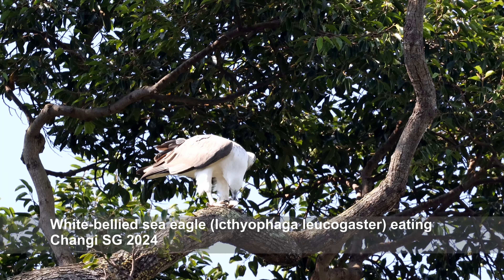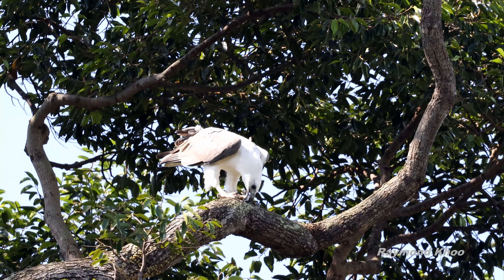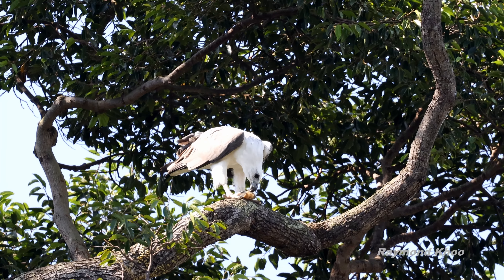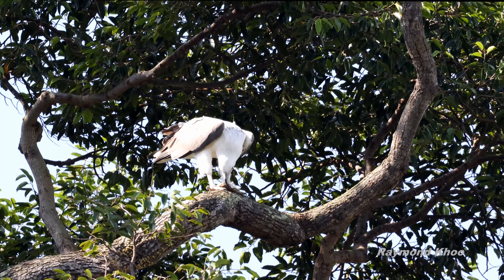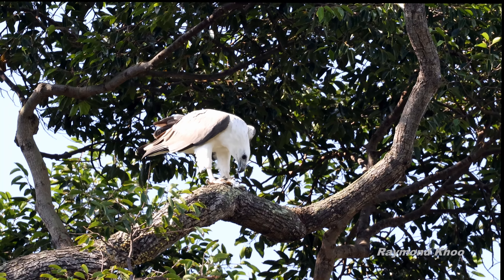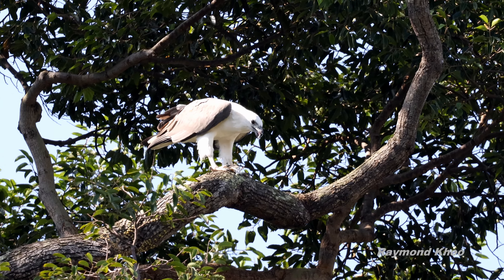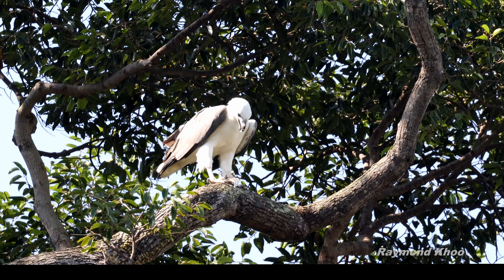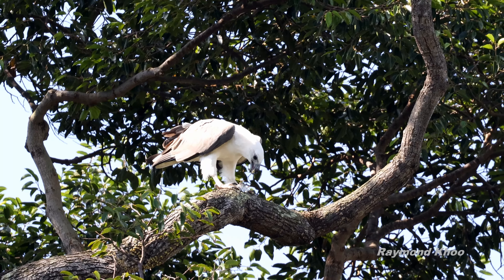White-bellied sea eagle (Icthyophaga leucogaster) eating - Changi SG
Found perched openly on a branch, sea eagle is tearing and eating a fish. Video capture of sea eagle feasting.

The white-breasted sea eagle, is a large diurnal (day time hunting) bird of prey in the family Accipitridae.